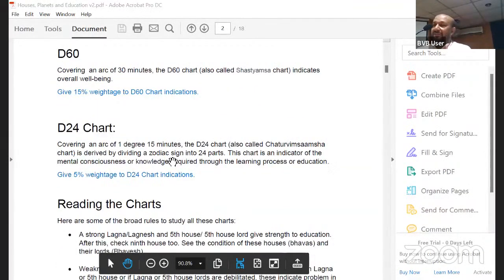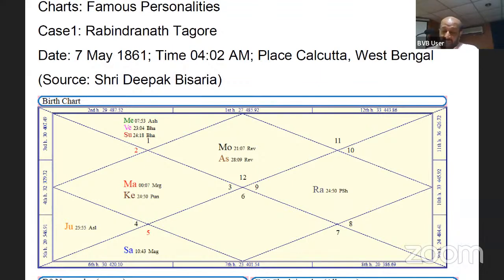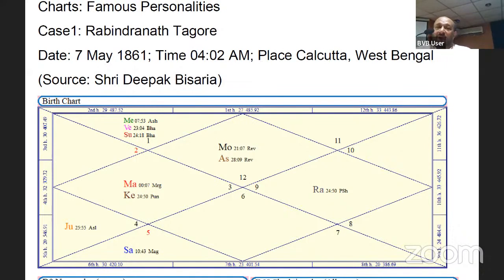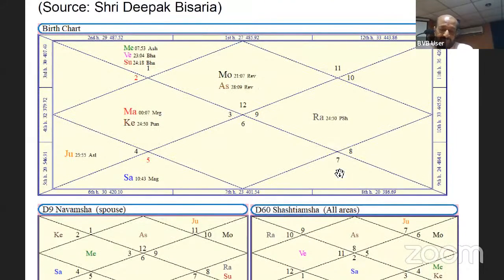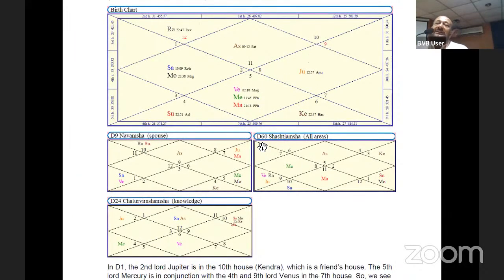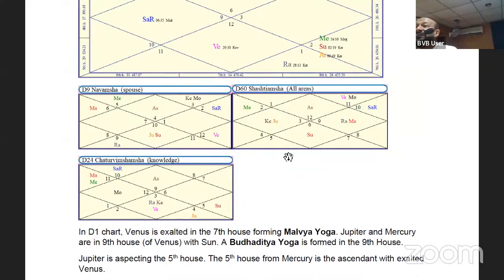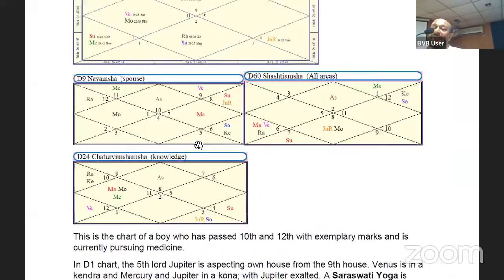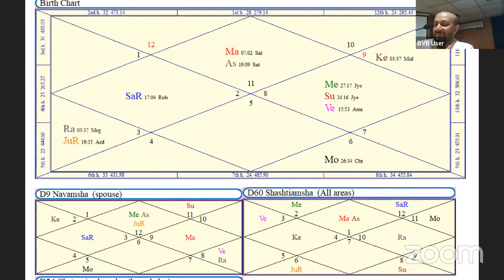Why and what makes person learned | KN Rao | Horoscope | BVB Astrology Seminar